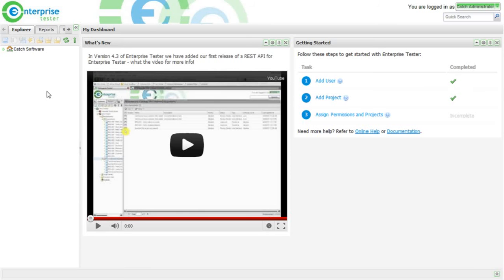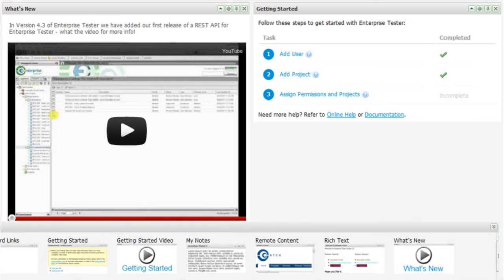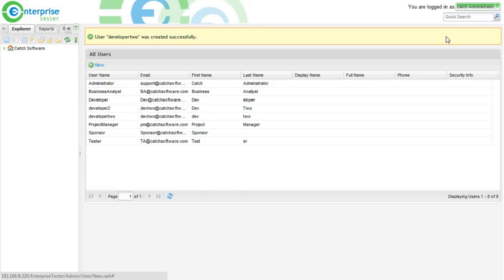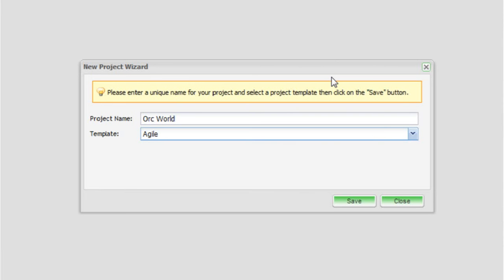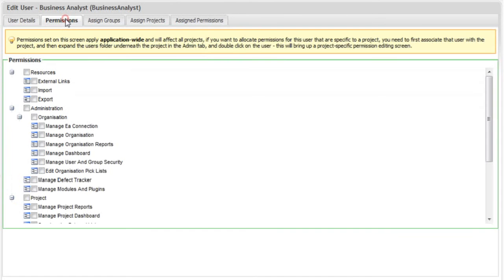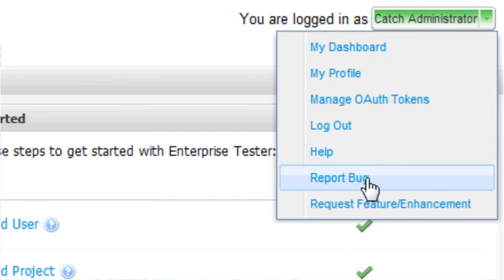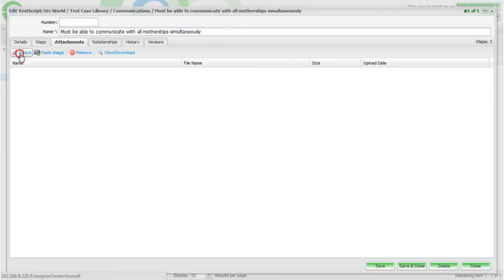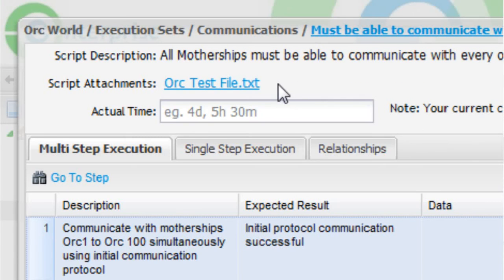Enterprise Tester 4.3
Enterprise Tester 4.3 introduces project templates, portlets, a full API, and more...